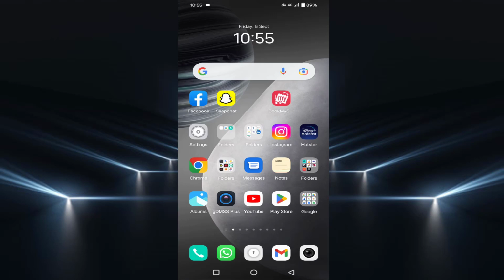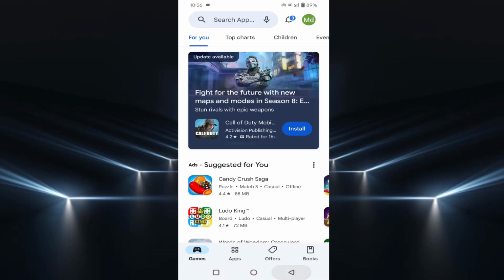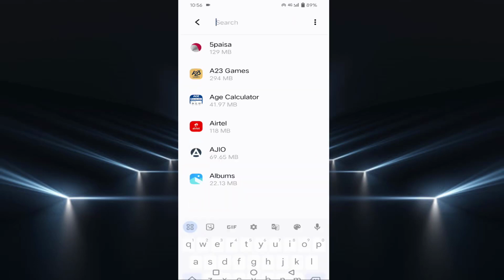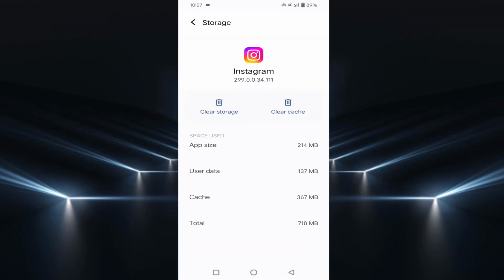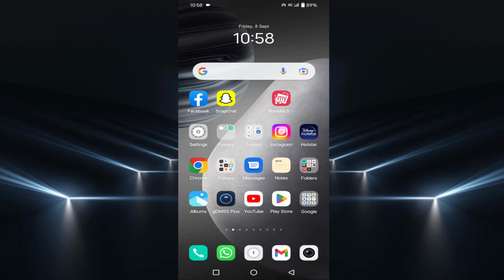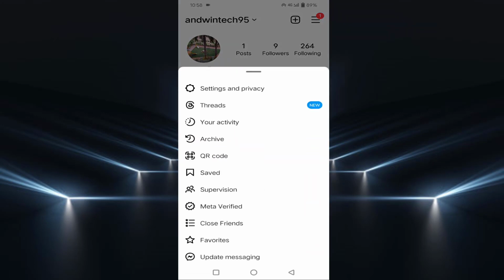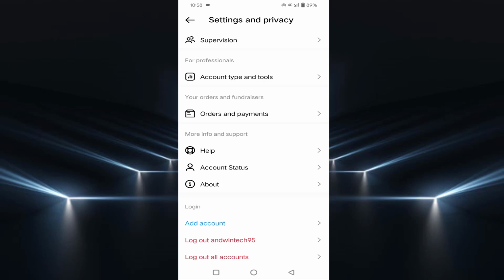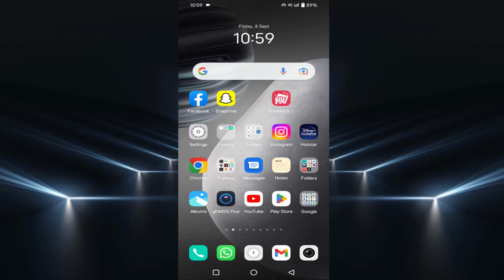How to fix Instagram Notes Features Not Showing Issues 2023 || Notes Option not showing in Instagram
How to fix Instagram Notes Features Not Showing Issues 2023 | Instagram Notes Feature | Instagram